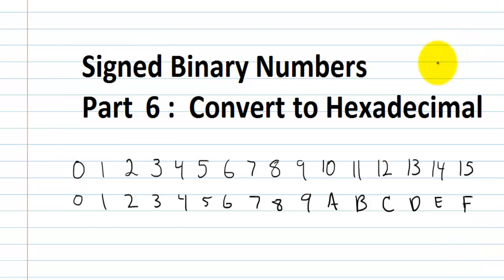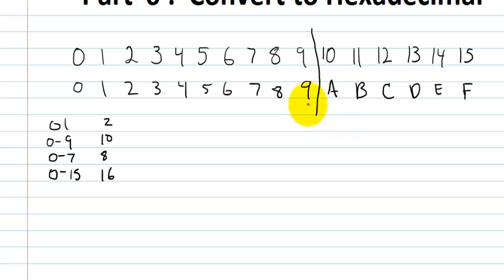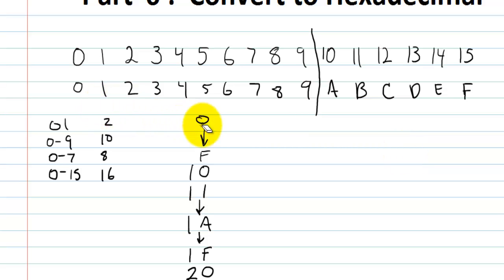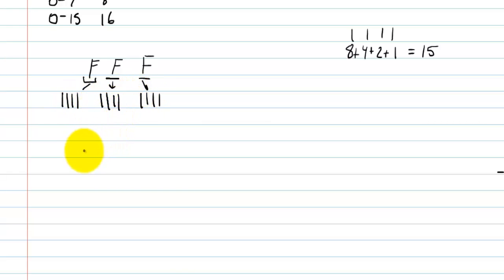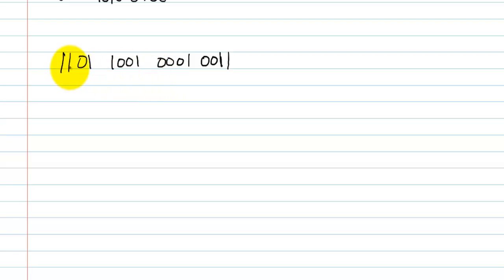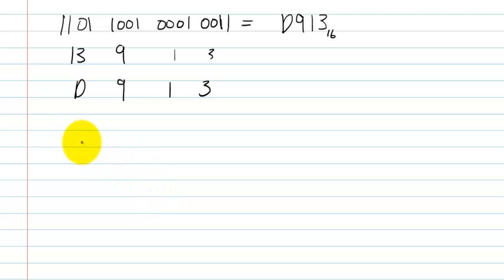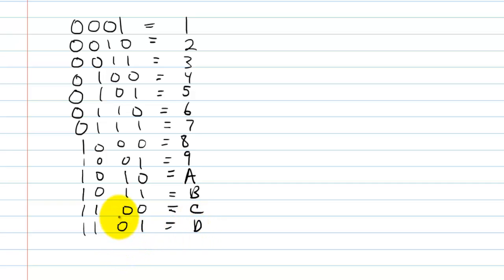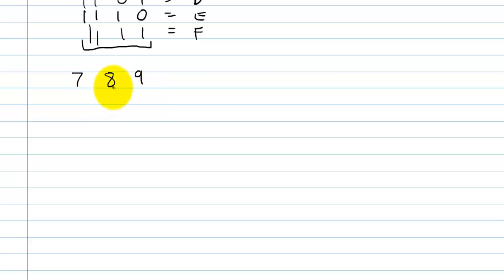Binary Numbers Part: 6 Convert Binary to Hexadecimal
This video is part 6 in a series of videos on binary numbers.  It shows you how to convert back and forth from binary to hexadecimal.